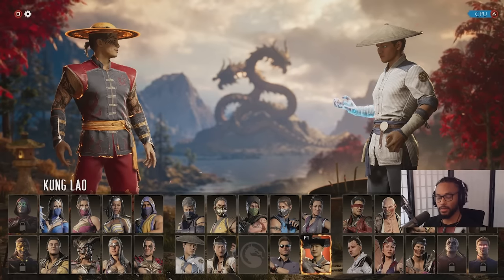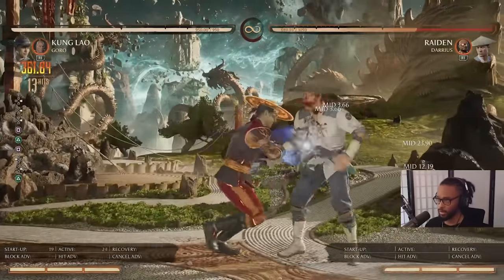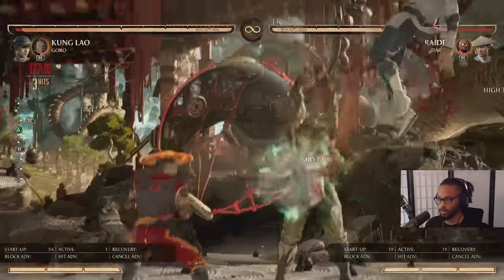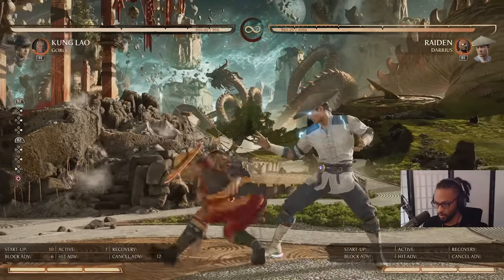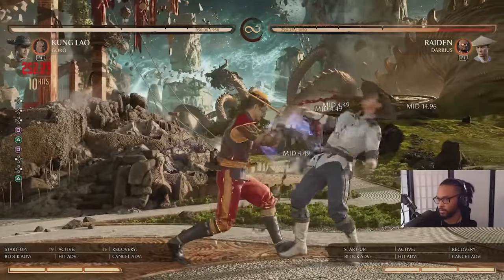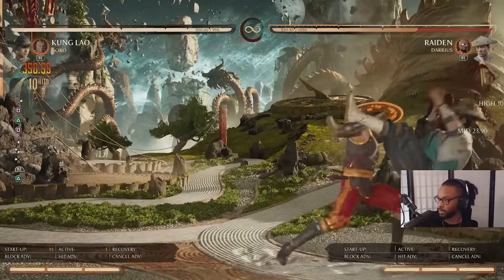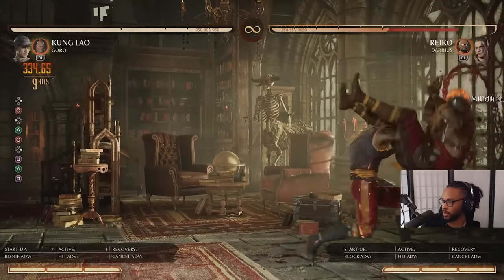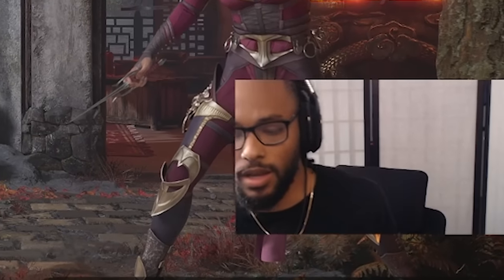How to Play KUNG LAO Like a PRO in Mortal Kombat 1 (Guide)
0:00-0:15 Intro
0:15-3:16 Buttons & Strings
3:17-8:55 Gameplan
8:56-12:30 Combos
12:31-13:24 Anti Air Combos
13:25-15:08 Safe Jump Setup
15:09-16:23 FB Combos